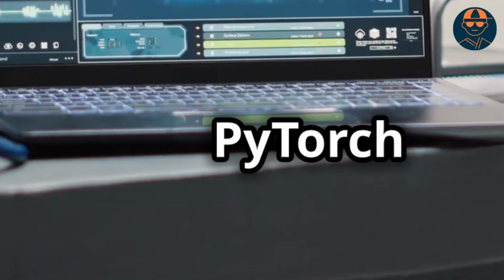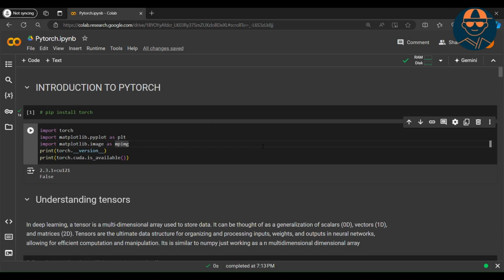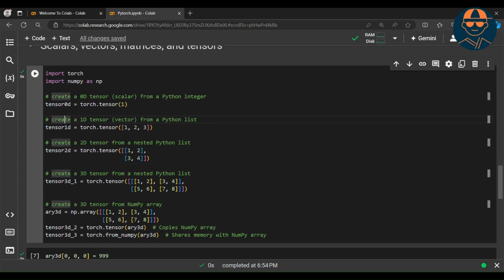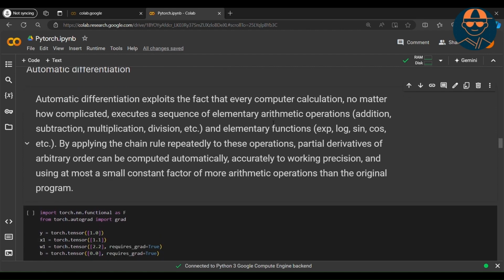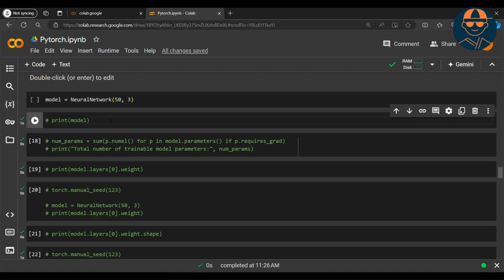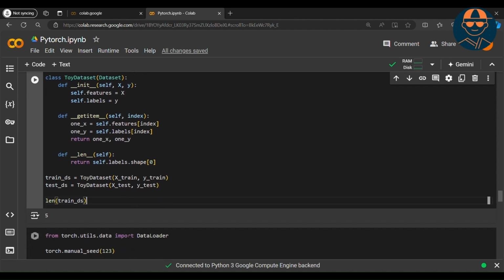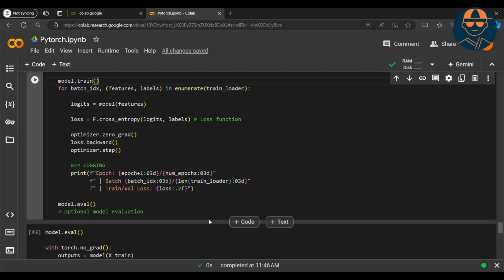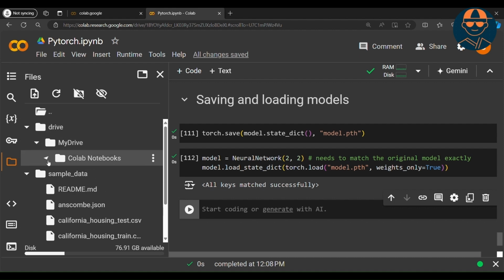Introduction to PyTorch: The Future of Deep Learning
Discover why PyTorch is your ultimate tool for deep learning and data exploration! In this video, we delve into PyTorch's powerful features, likened to a telescope for understanding data. Learn how its machine learning library facilitates building and training artificial neural networks with exceptional flexibility and user-friendliness. We discuss PyTorch's dynamic computation graph, which provides adaptability in model building, and its interactive nature that eases debugging. Understand the importance of tensors and TorchScript for high-performance model deployment. See how PyTorch excels in various applications, from natural language processing to image classification and reinforcement learning.

OUTLINE:

00:00:00 Introducing PyTorch
00:00:51 How PyTorch Operates
00:01:48 Key Features of PyTorch
00:03:00 PyTorch in Action
00:04:01 The Cosmos of Deep Learning Awaits
00:05:55 The Introduction to Py torch Python
00:19:00 : The End